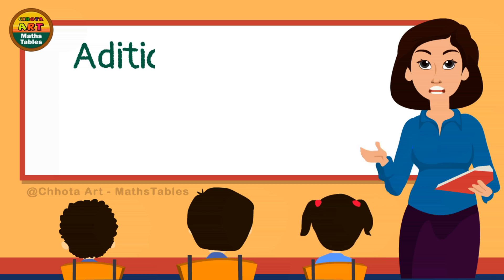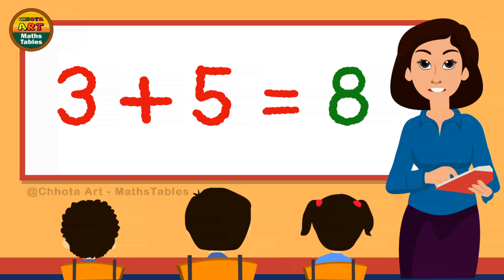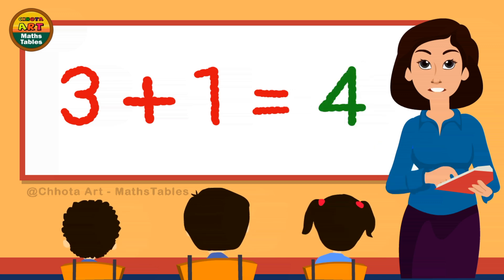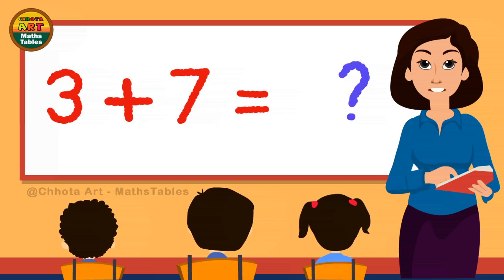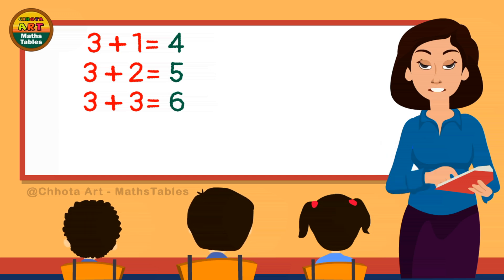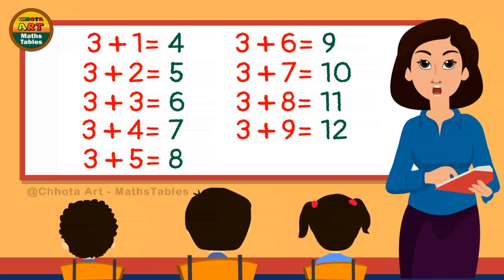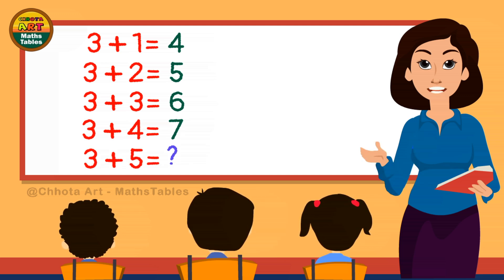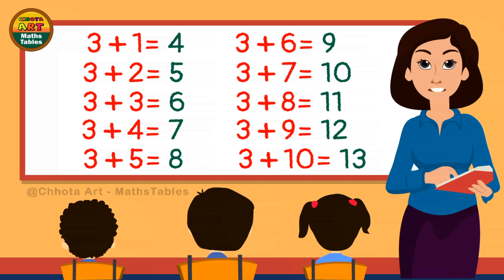Learn Addition table of 3, Three Addition table song @Chhota Art MathsTables